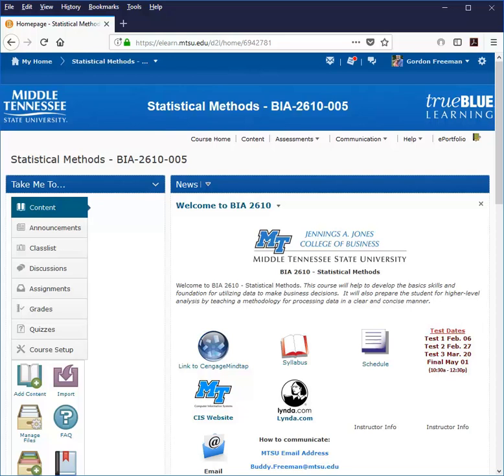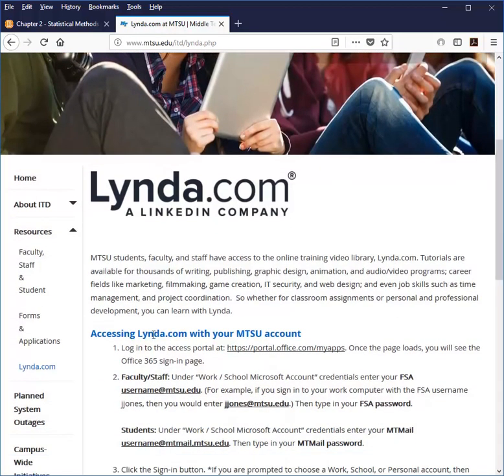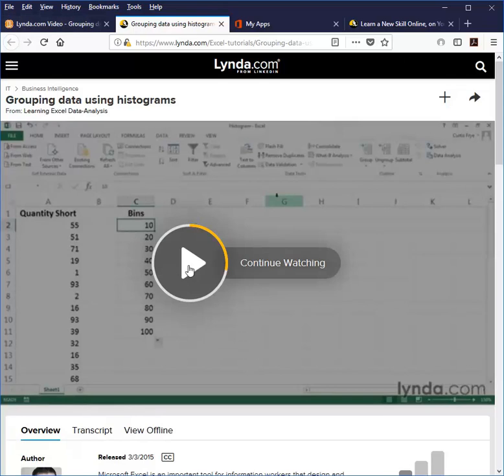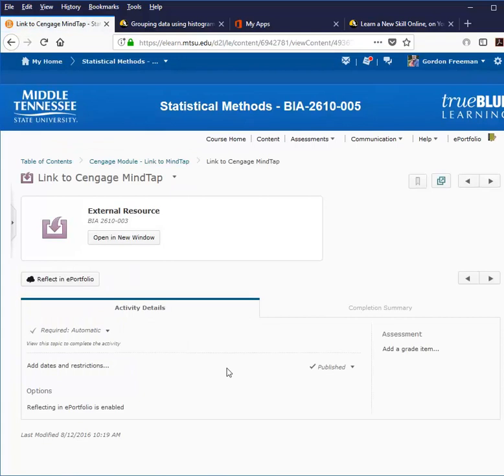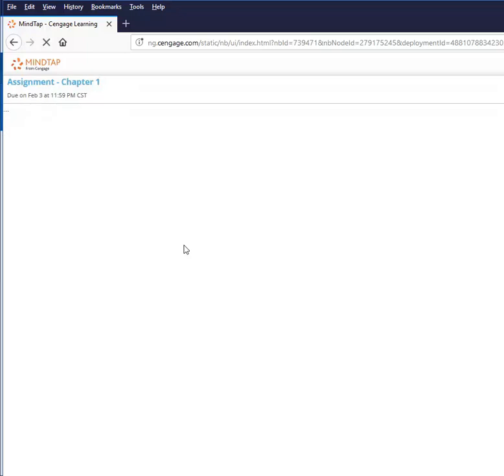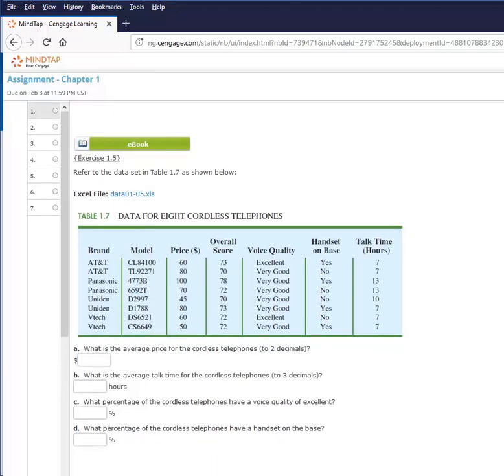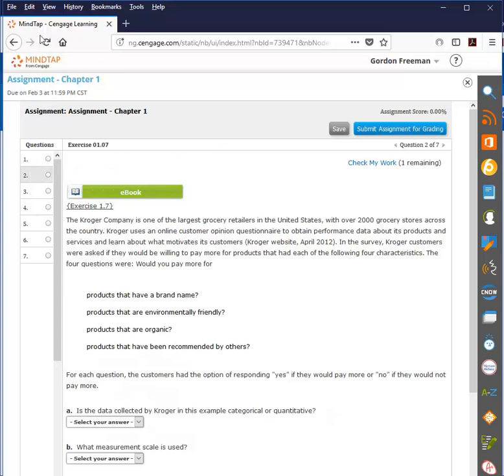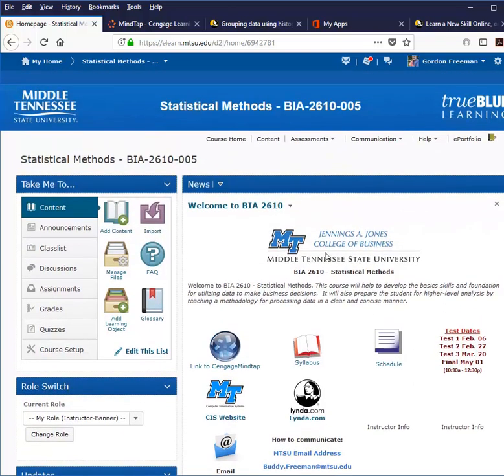Snow Intro 2018 Part 2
BIA 2610 Course Introduction Part 2